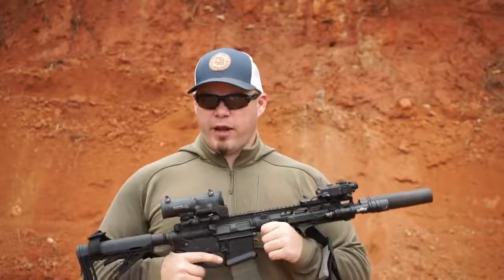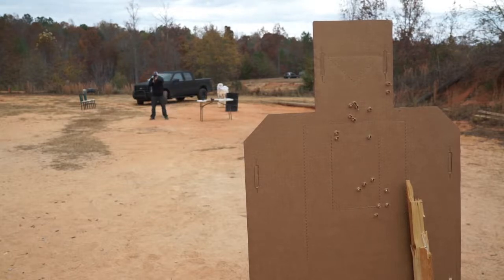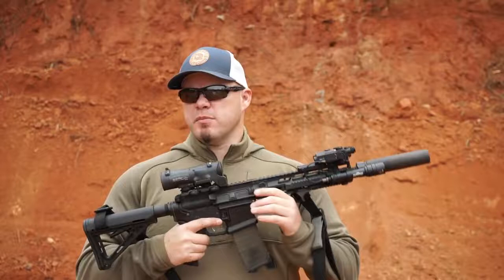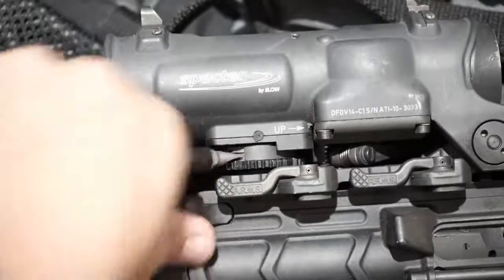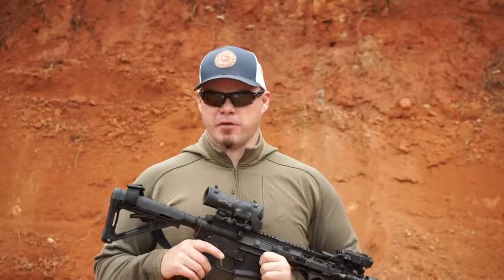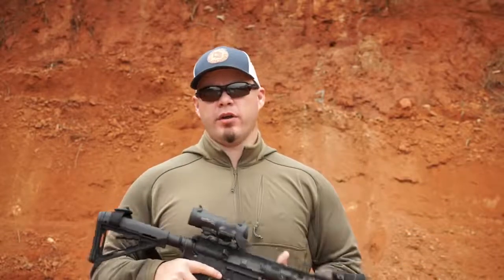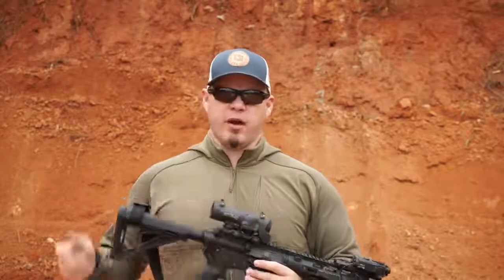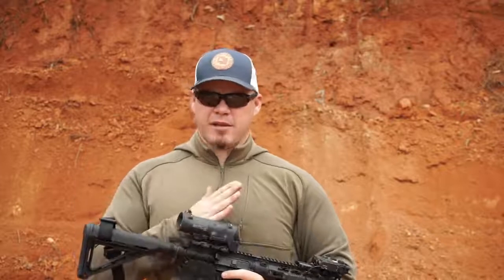Elcan Specter DR 1 4 Optic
Review of the Elcan Spectre DR by Aaron at Sage Dynamics